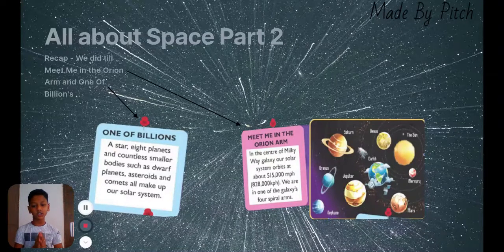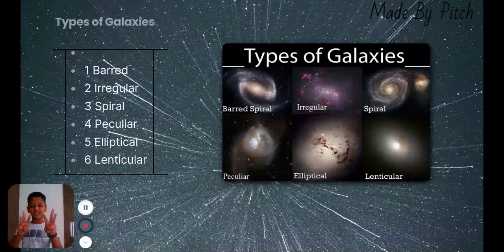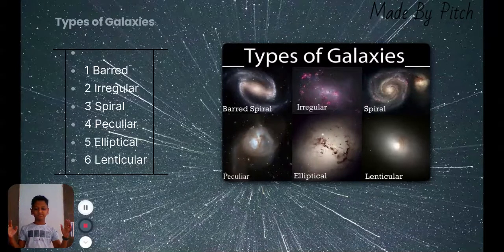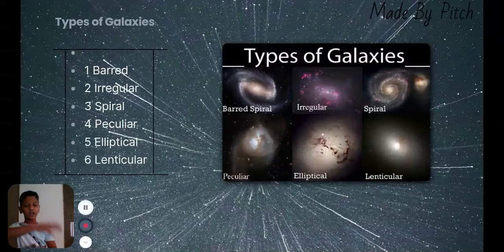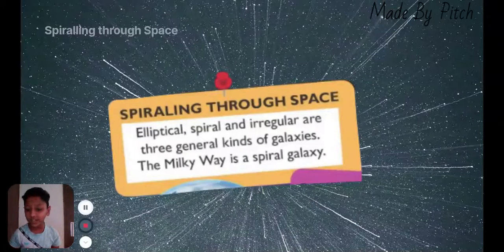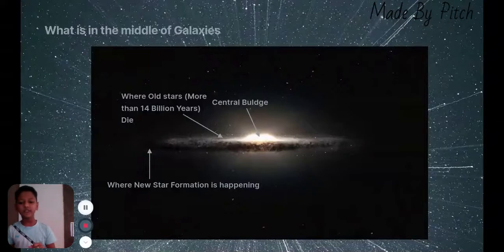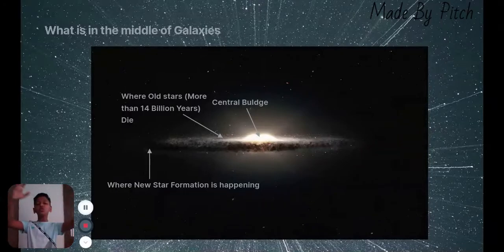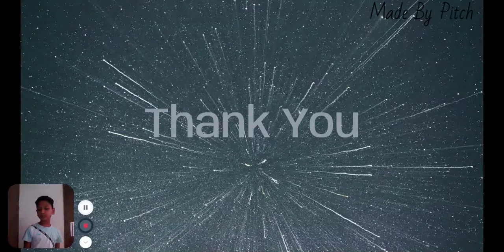All about Space Part - 2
And Yeah there will be a part 3 and 4